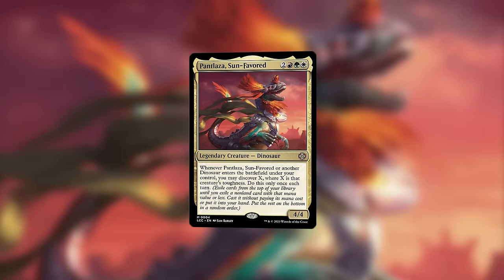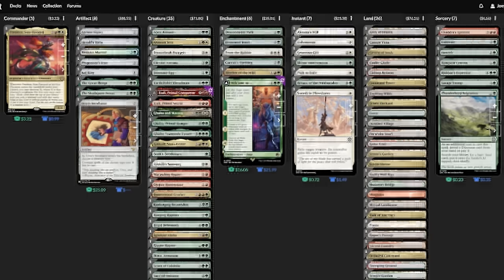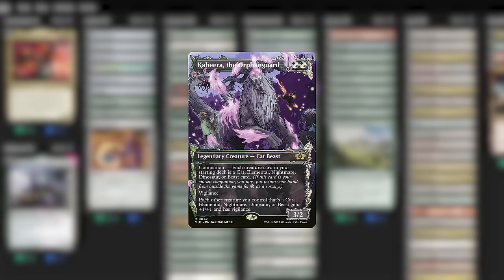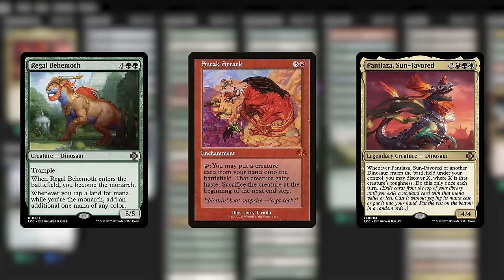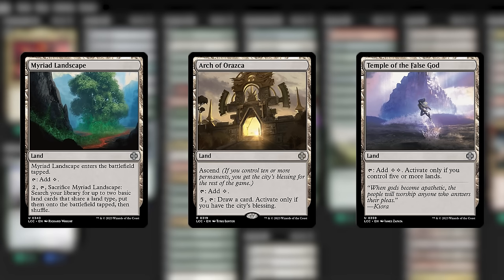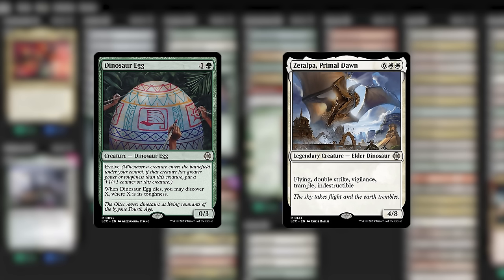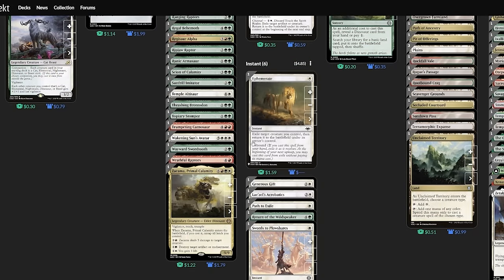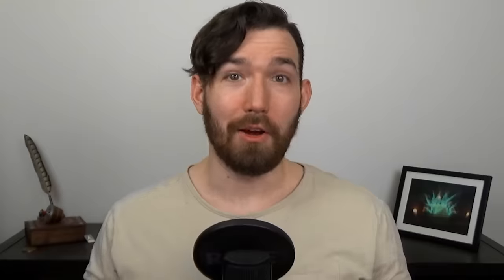Pantlaza, Sun-Favored | Upping the Average